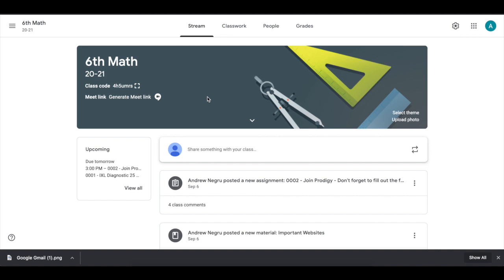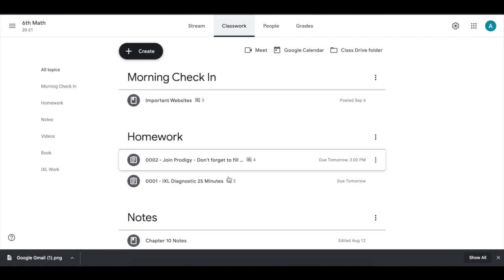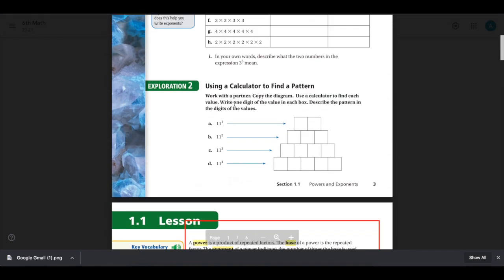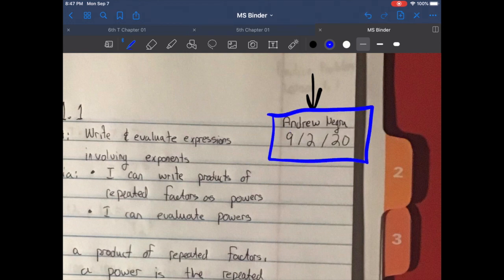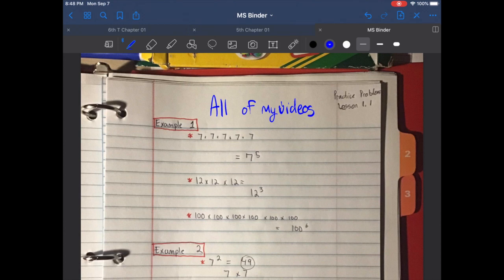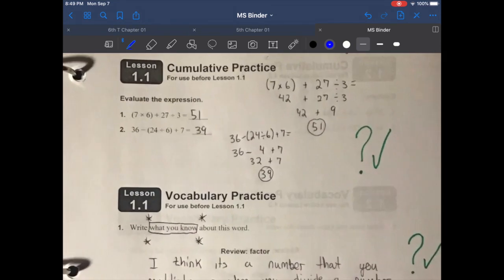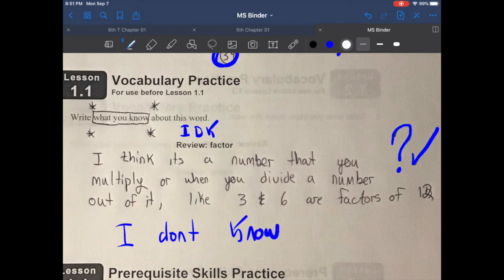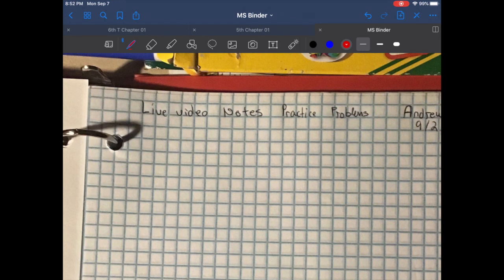How to set up your Math Binder?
In this tutorial, I will show you how to set up your Math Binder!